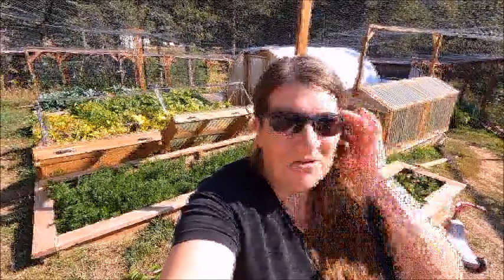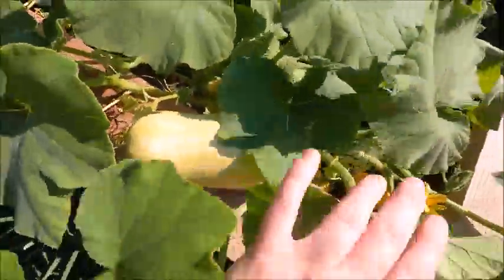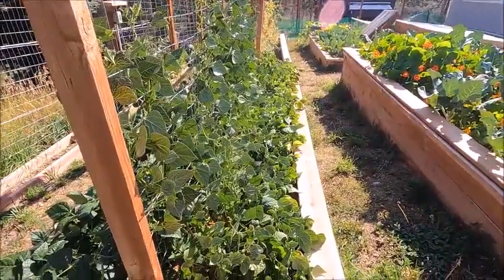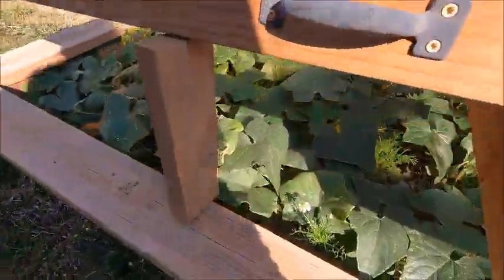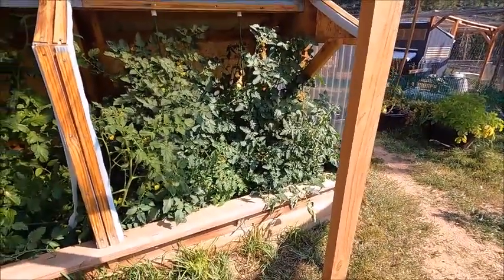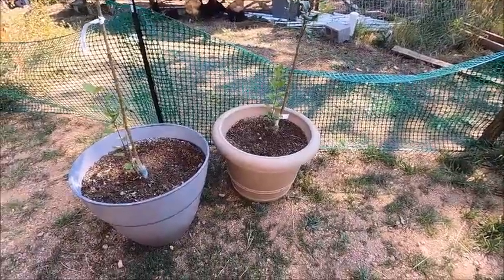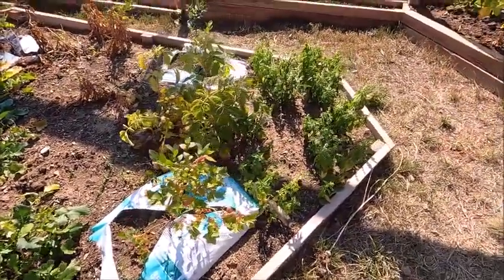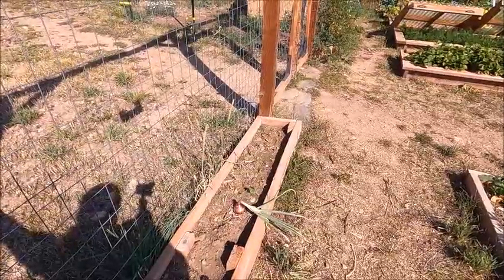High Altitude Garden Tour - 2021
Come on a garden tour with us!

Today we want to show you what we have been able to grow in the garden this year.  We planted the following:
- String beans
- Peas
- Pumpkins
- Tomatoes
- Potatoes
- Peppers (bell, snack, and coolapeno)
- Broccoli
- Cauliflower
- Brussels sprouts
- Cucumbers
- Celery
- Strawberries
- Squash (acorn and butternut)
- Carrots
- Turnips
- Cabbage
- Basil
- Dill
- Cilantro
We haven't perfected this high altitude gardening thing, but each year we are getting better and have a bigger harvest.  Come see how we've done.